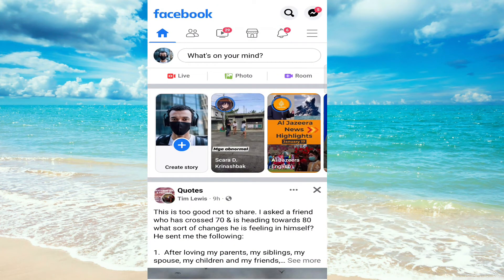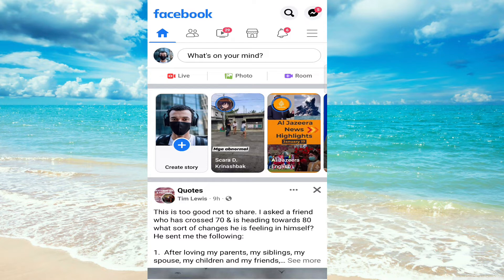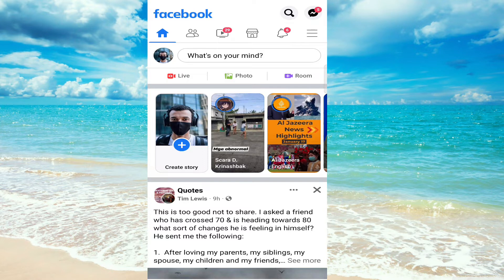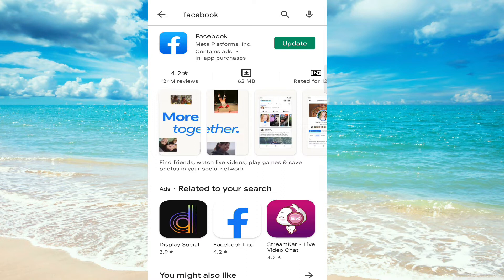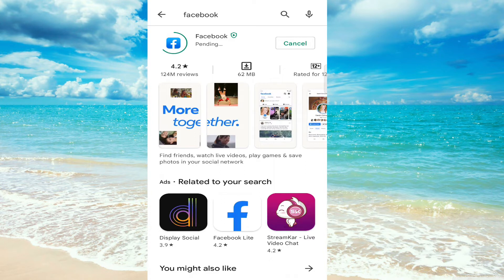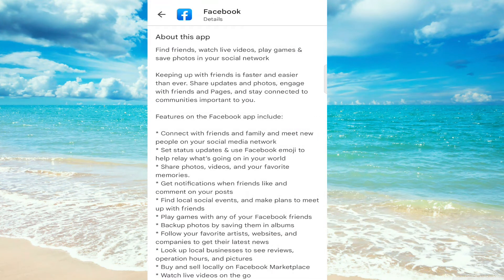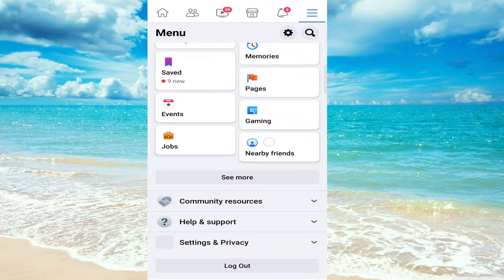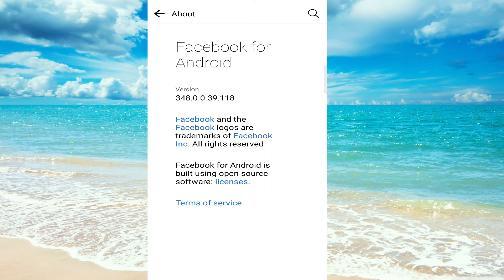how to update facebook app in android/iphone 2023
how to update Facebook App on Android.
If you don’t know How To Update Facebook In Android, this video is for you

Your Facebook should be updated with ease and you should be able to enjoy the new features and all newly added features from Facebook. Your Facebook experience will keep growing with every update.